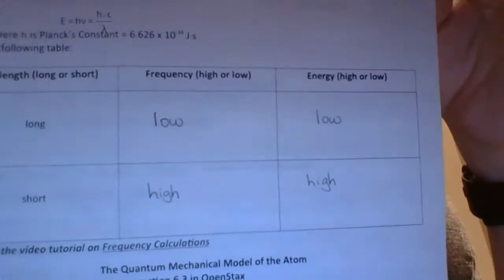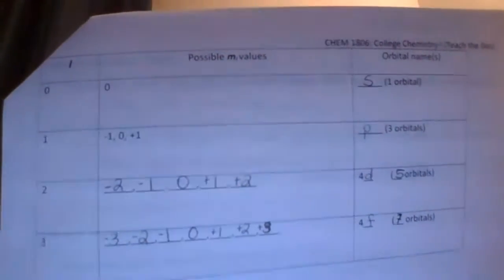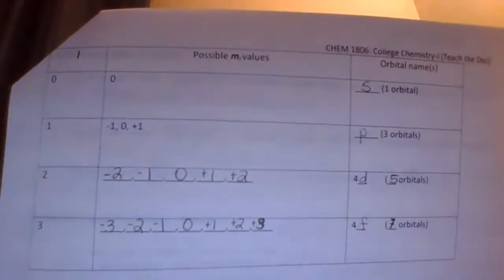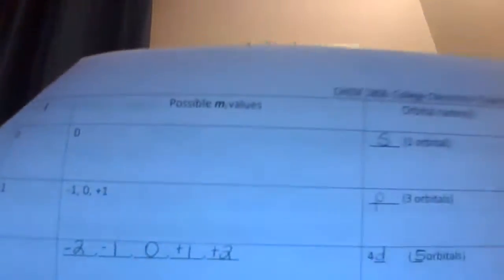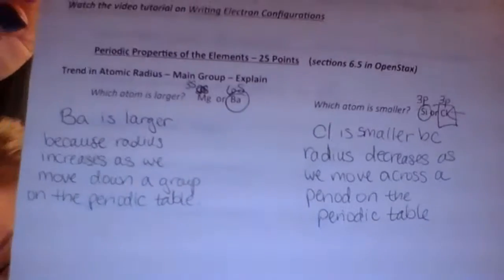Chapter 6- Teach the Doc